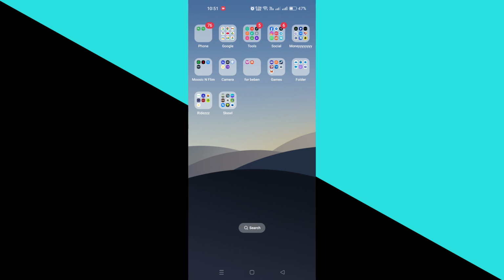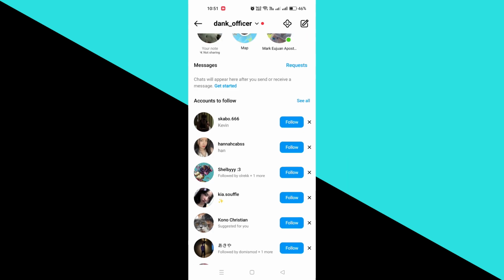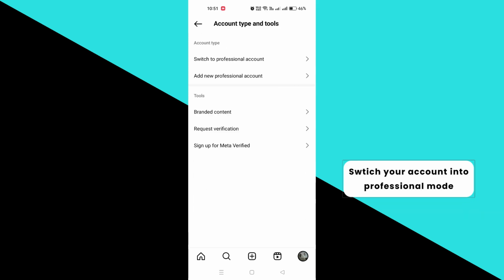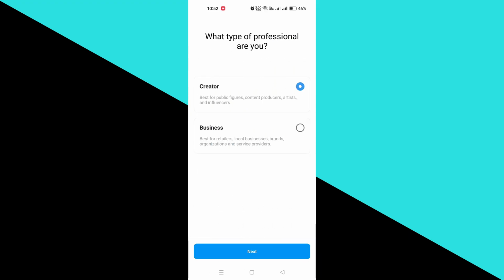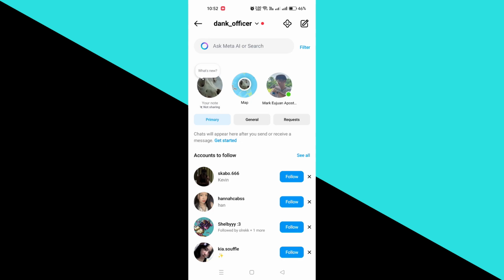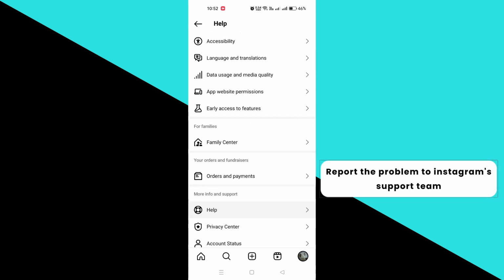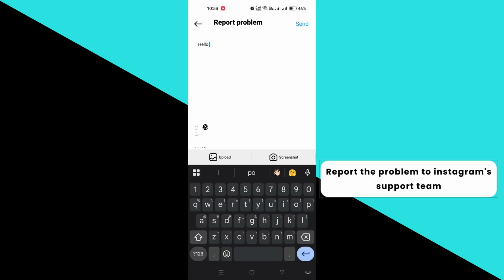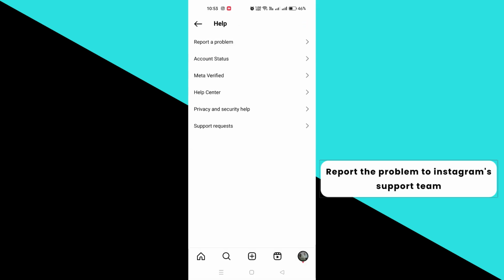How To Fix Instagram Broadcast Channel Not Showing (2025 New Method)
If your Instagram Broadcast Channel option is not showing in 2025, don’t worry—you’re not alone. This video will show you the new working method step by step so you can enable or fix the missing feature easily.
Most people face this issue because of outdated app versions, corrupted cache, account restrictions, or follower requirements that they don’t even know about. In this tutorial, I’ll walk you through the exact process to fix the problem and activate the Broadcast Channel quickly, using simple methods anyone can follow.
 What you’ll learn in this video:
• How to update Instagram to the latest version (important!)
• How to properly clear Instagram cache using phone settings
• How to restart or reinstall the app to fix glitches
• Minimum follower requirement (1,000+) and account type check (creator/business required)
• How to check if the feature is available in your region
• Why VPNs can block access and how to disable them
• How to check if your account is restricted due to policy violations
• Bonus tip: Try switching to another account if available
Whether you’re trying to create or join a broadcast channel, this method will help you fix it, even if Instagram isn’t showing the option at all.
 Make sure to watch till the end—one of the final steps solves the issue for most users instantly!